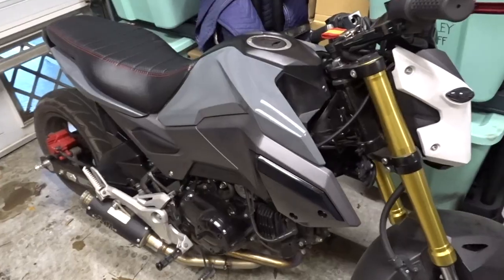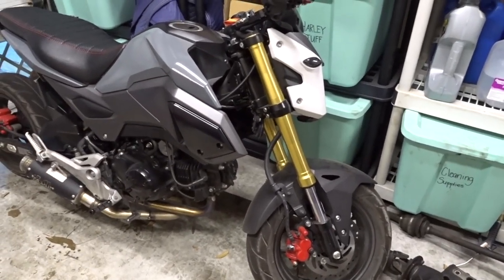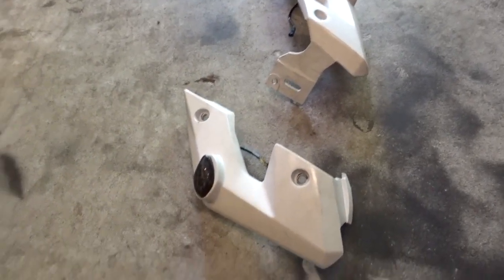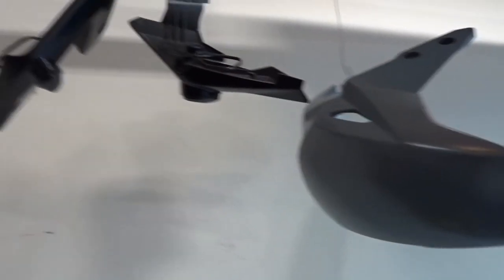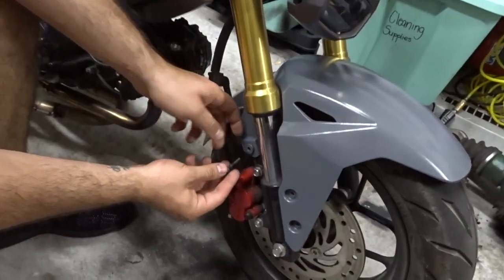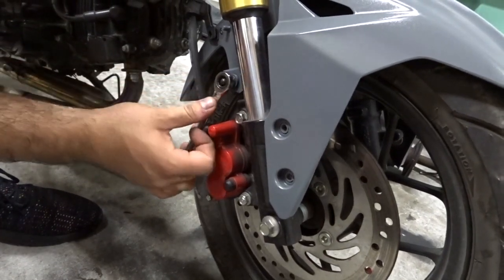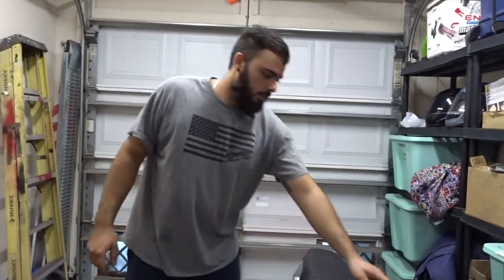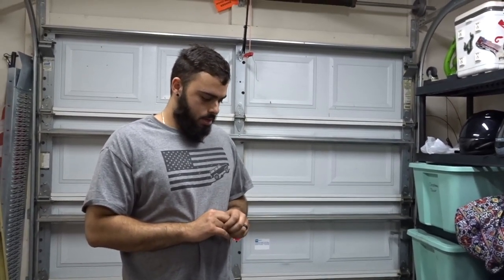Grom Paint Finished - Grom Build Ep. 7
On this episode I explain what the future holds for this channel, I will be uploading twice a week and updating on everything that gets done to this project. On this video we are finishing the paint on the Grom, it came out amazing!

I will keep you guys updated on the process of the Grom.

I hope you guys are as excited as I am for this journey!

- ZipTie Garage